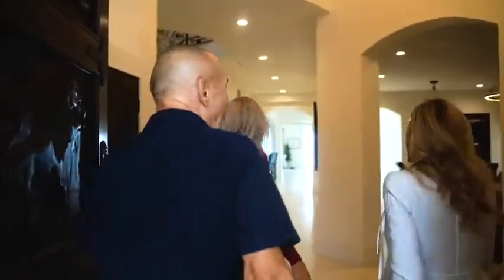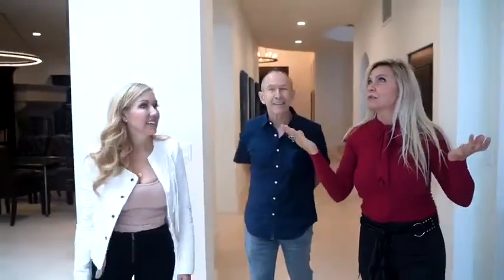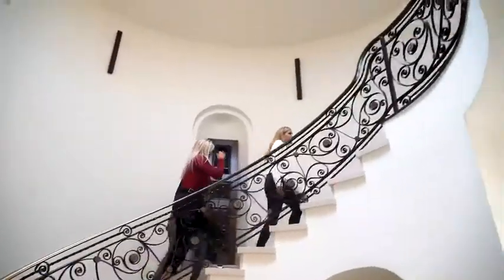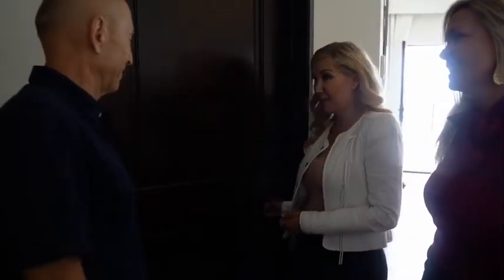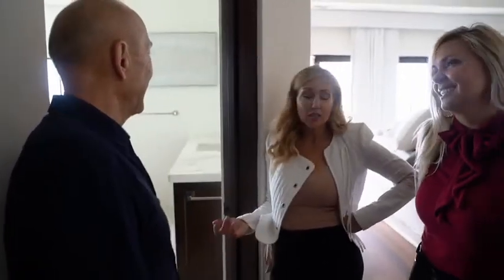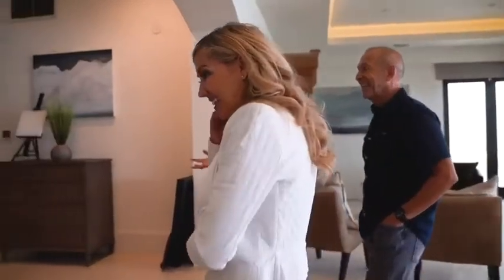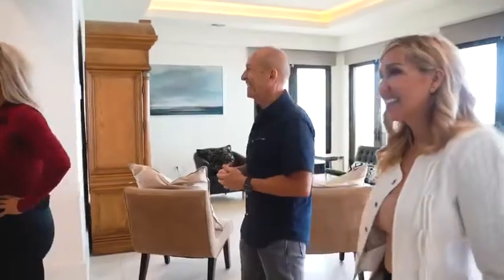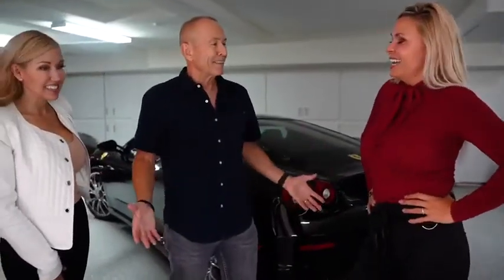Mansion with 8 Car Garage On The Beach!!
Everyone loves the beach, especially in Southern California.  But homes close to the water usually have limited places to stick more than a car or two.  So when a special home came up, on the beach, with tons of room for toys, I just had to go for a tour.  Gorgeous views and parking for at least 8 cars, make this an ideal house for those into a totally chill lifestyle. And it's only a short elevator ride away from all that garage space!